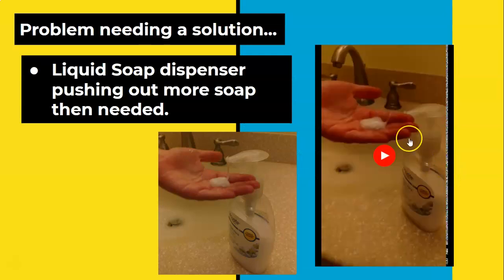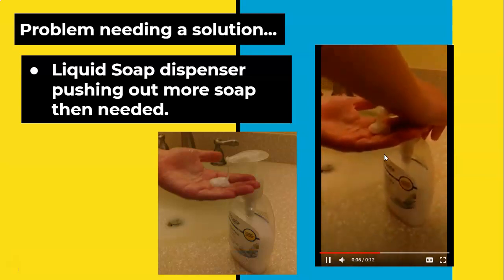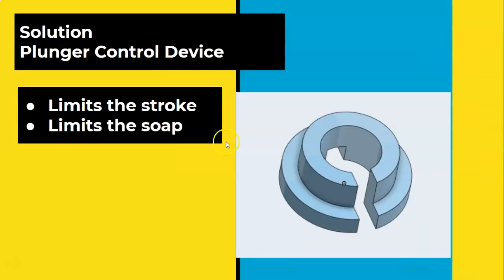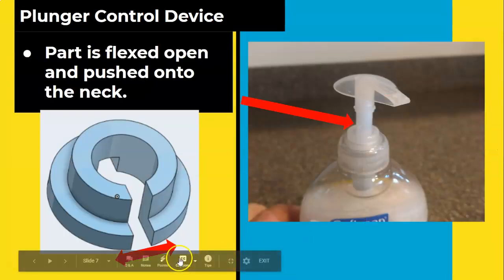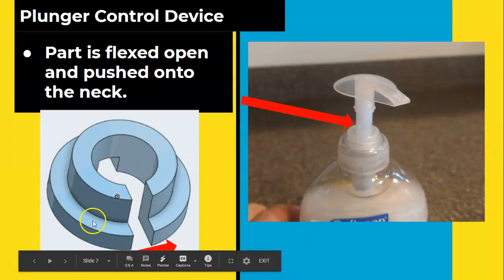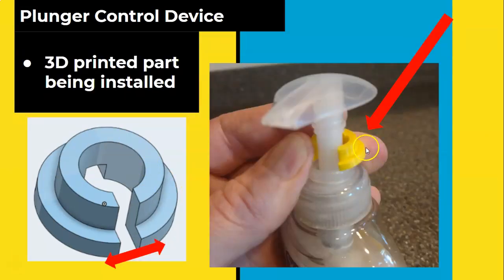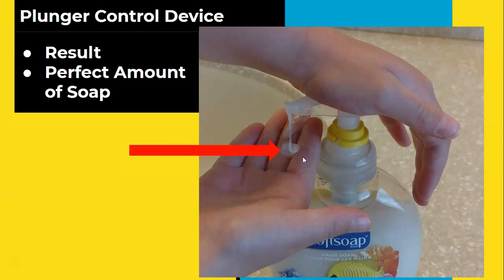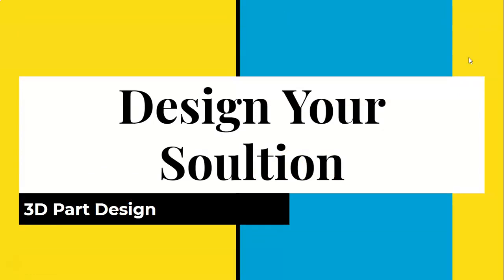CAD- Design Your Solution - Hand Soap Dispenser Stop